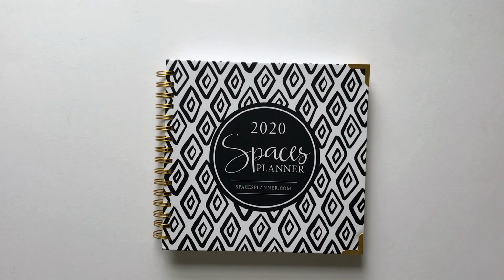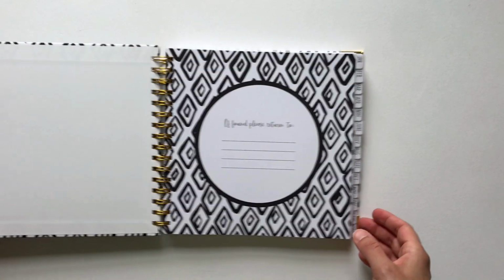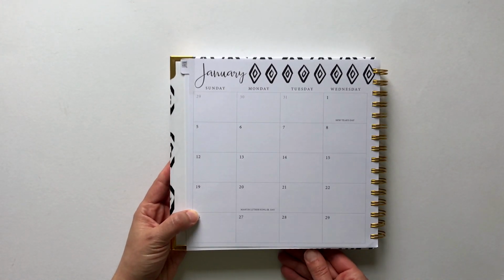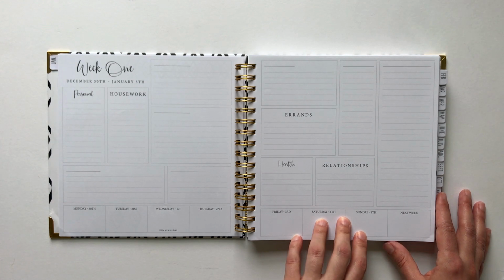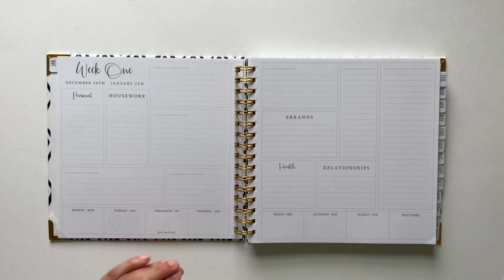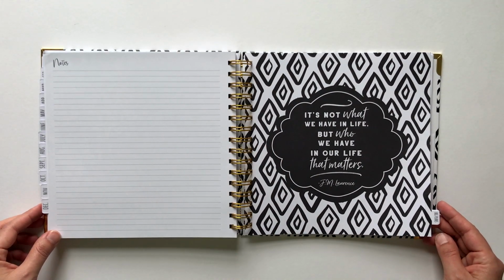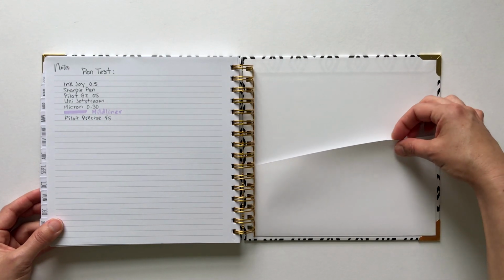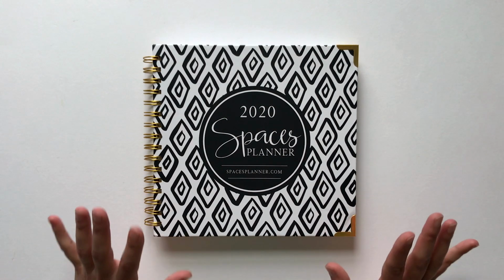REVIEW | 2020 SPACES PLANNER - A List Makers Dream! | The Pixie Planner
If you are a list make at heart and have searched high and low for a planner that checks all the boxes then the Spaces Planner just might be the one for you!!

Thank you so much for all your support...cheers!!

** This code will be good till Jan 31st 2020. There are 3 cover options and the prices range from $49-$55.

- ERIN CONDREN ($10 OFF YOUR FIRST ERIN CONDREN ORDER)